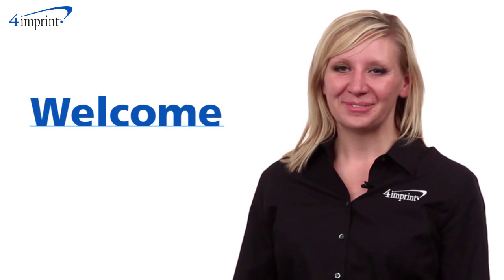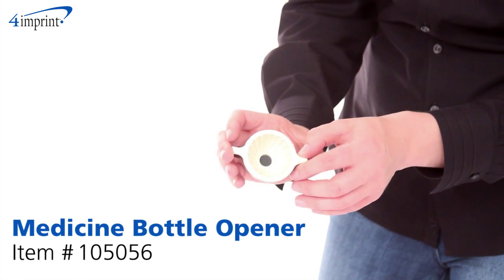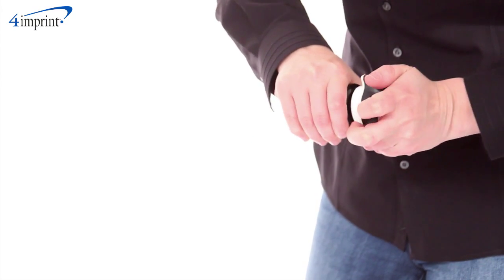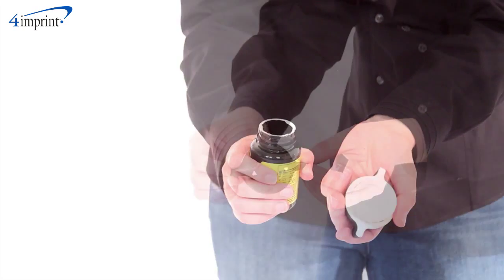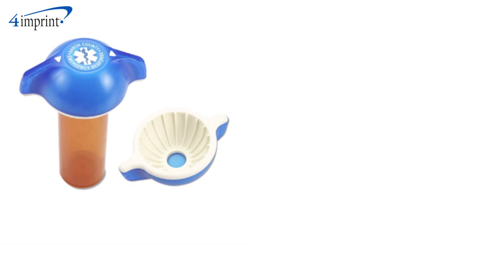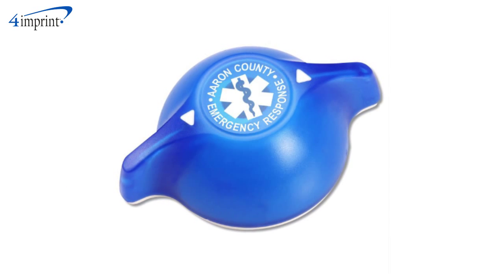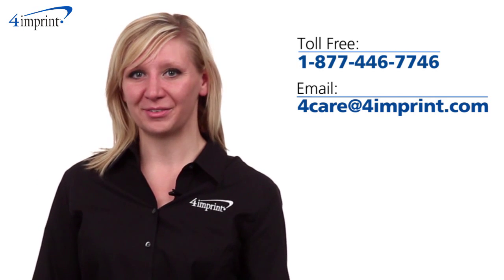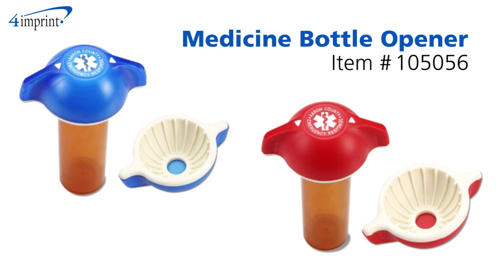Medicine Bottle Opener - Promotional Products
Opening medicine bottles can be a real pain.  The Medicine Bottle Opener makes it easy. It's presented by Kristin in our Customer Service Dept.

to learn more or call toll free 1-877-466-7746.